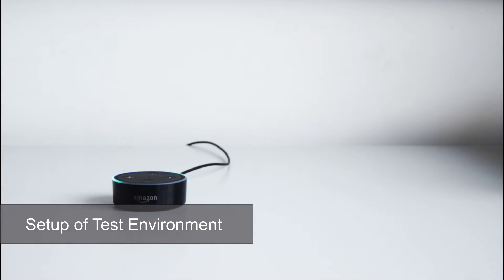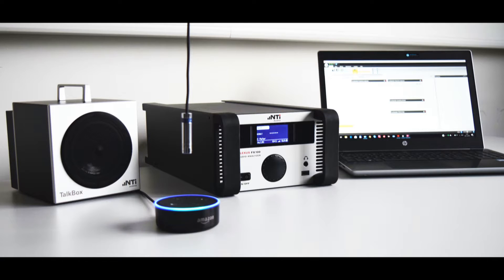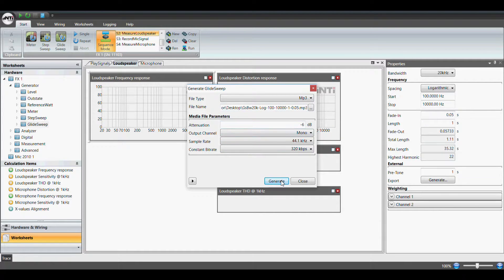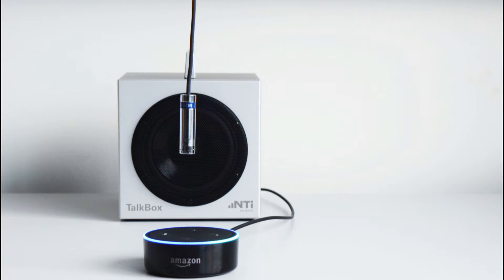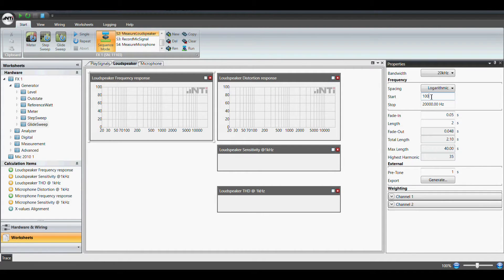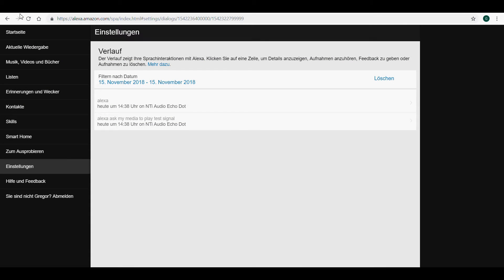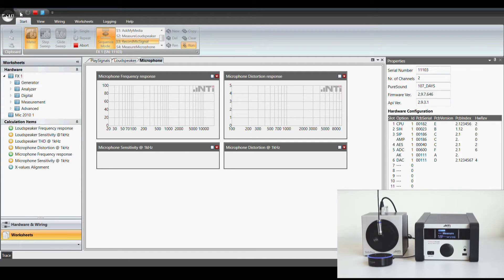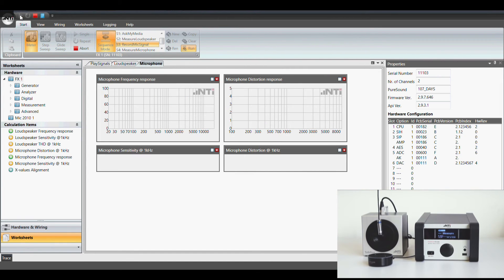NTi Audio Smart Speaker Testing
In this video we are showing "how to test a smart speaker device". The DUT (Device under test) for this example is an Amazon Echo Dot. You will see a simple test setup with measurement and data vizualization.